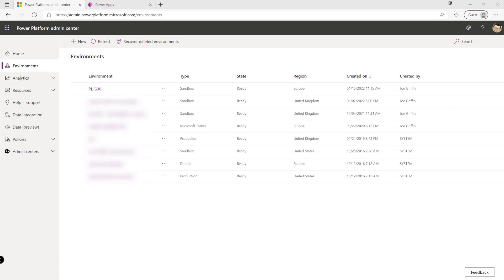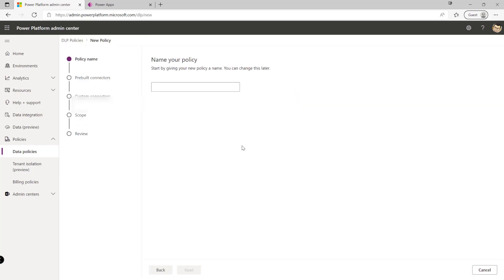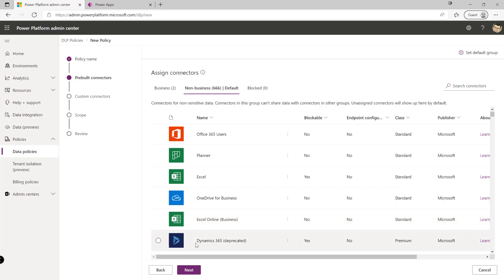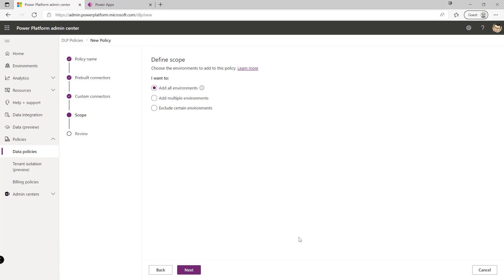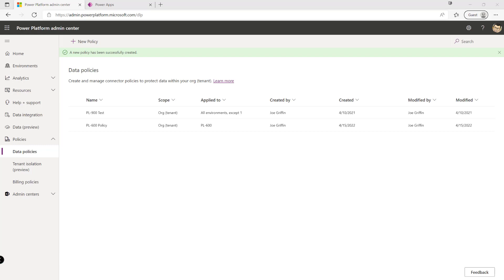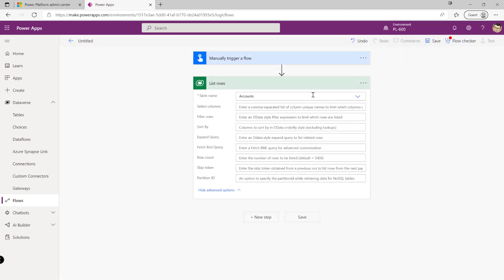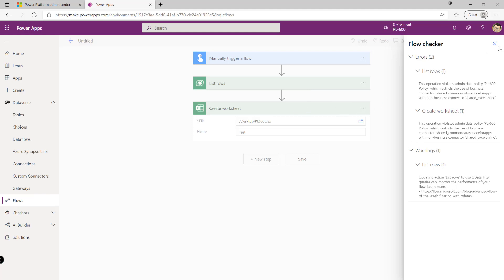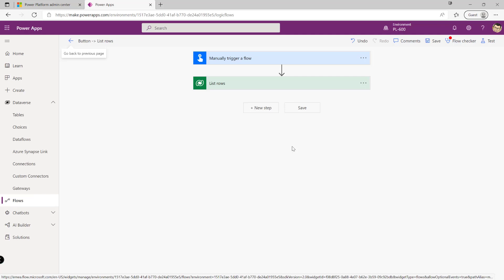PL-600 Exam Prep: Working with Data Loss Prevention (DLP) Policies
One of the Power Platform's greatest assets - its vast array of data connectors - can also be one of its most significant headaches and could expose organisations to various risks if not managed correctly. Fortunately, by leveraging Data Loss Prevention (DLP) policies, we can introduce a degree of control over this landscape. This video aims to showcase how to create a new DLP policy in the Power Platform Admin Center and show the behaviour of these policies once they are effective.

This video is part of my series focused on providing small, bite-size learning tools to prepare to sit Microsoft Exam PL-600: Microsoft Power Platform Solution Architect. More details about the exam can be viewed below:

To find out more about DLP policies, check out the following Microsoft Docs article: